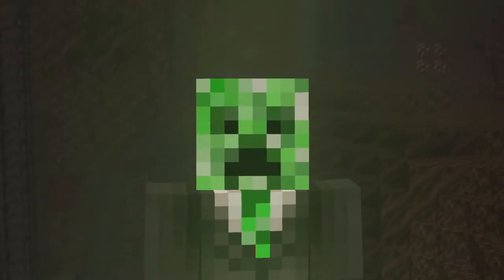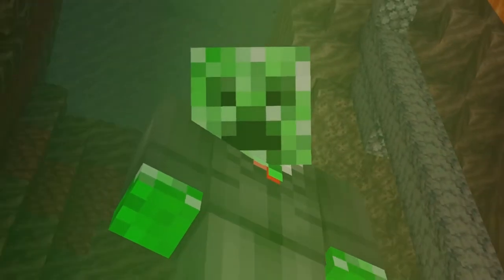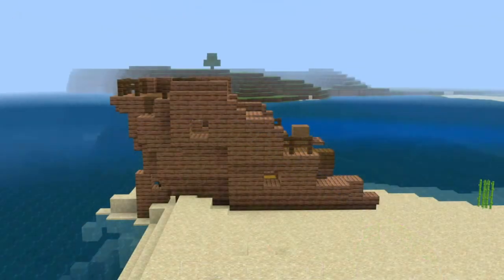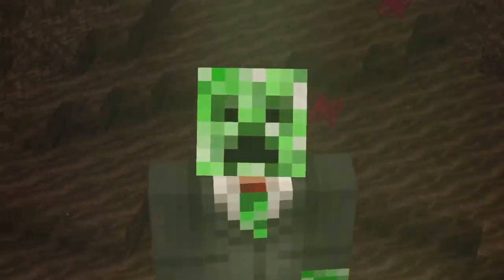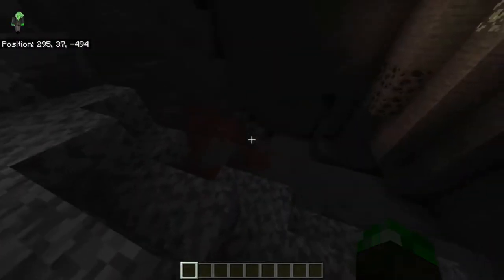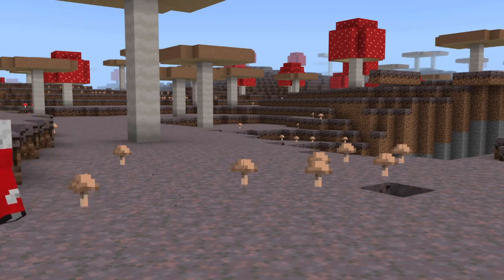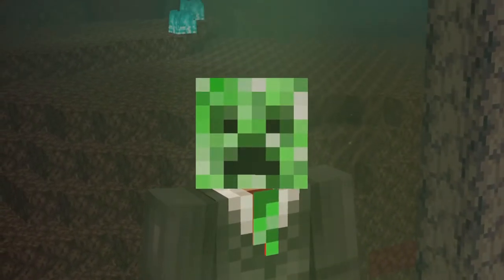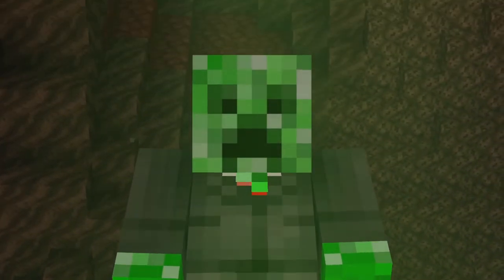BIGGEST Mushroom Island in MInecraft 1.18! | Best Bedrock 1.18 Seeds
another minecraft 1.18 seed! today its a mushroom island seed / mooshroom seed for bedrock, so its good if you're looking for how to find a mushroom island. this might be one of the best mushroom island seeds for minecraft 1.18. this seed has an island that is 1000 blocks from side to side, making it the biggest mushroom island ive ever seen! the seed also has a pillager outpost and a village at spawn.  The answer to how to find a mooshroom biome (how to find a mushroom biome) is here! enjoy!

seed in description: 0:00
seed in description. sorry i forgot =(: 1:45

*THIS IS THE SEED* : 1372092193

this seed works for all versions of minecraft bedrock 1.18, including mcpe, xbox, ps4, ps5, windows 10, and nintendo switch.

The Aether Gamer ( TheAetherGamer )